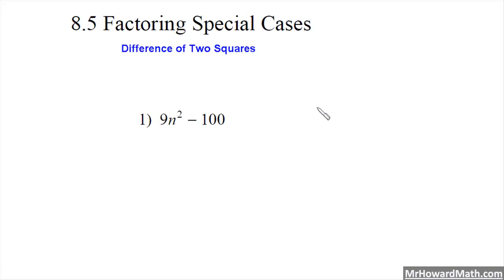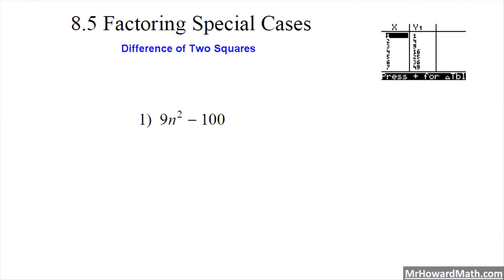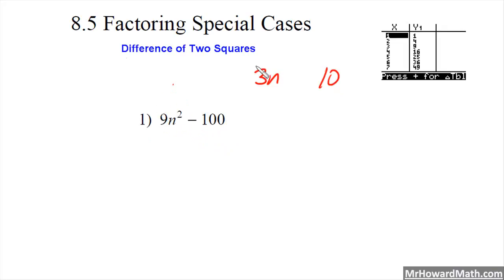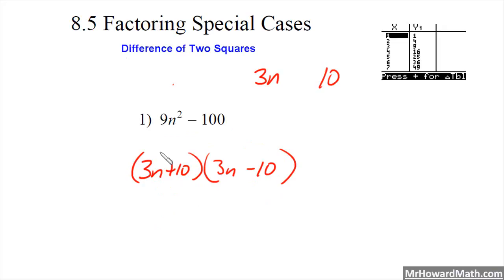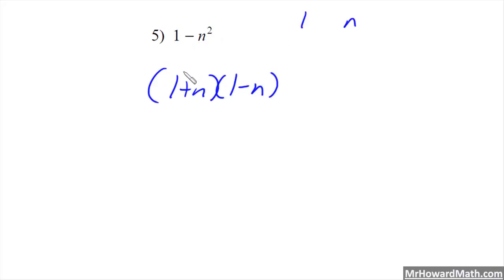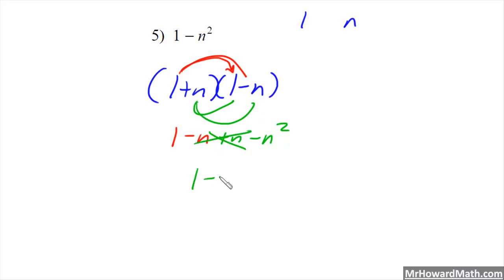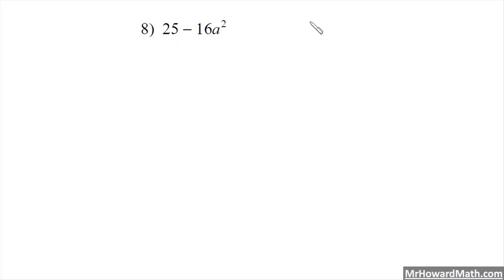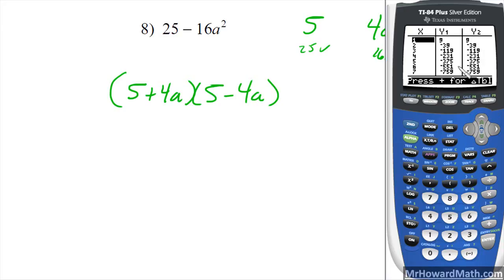Factoring with Difference of Two Squares Pattern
We work through 3 examples of factoring using the difference of 2 squares pattern.